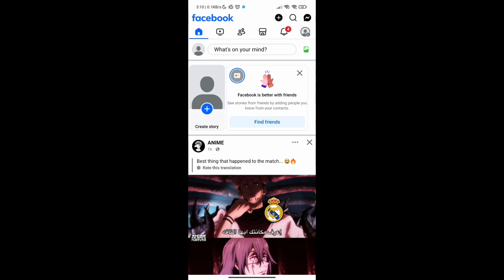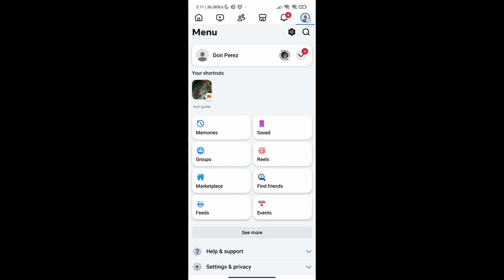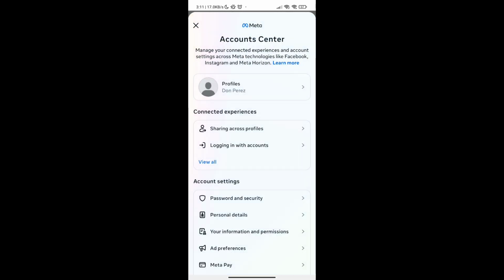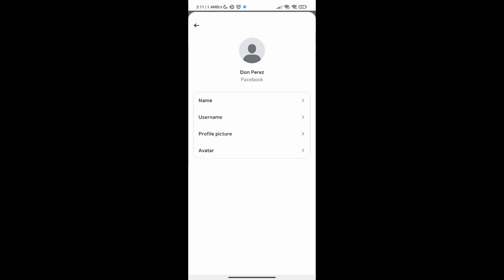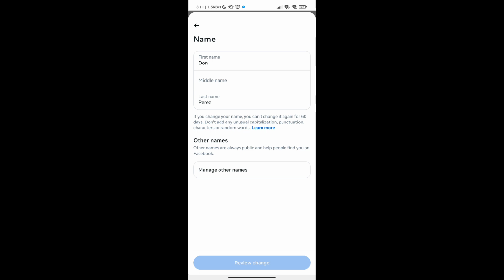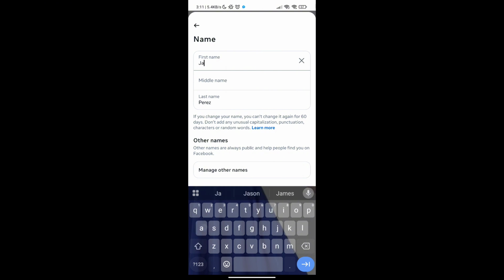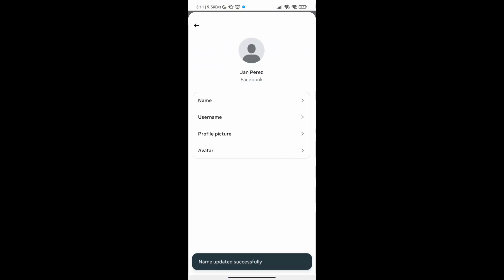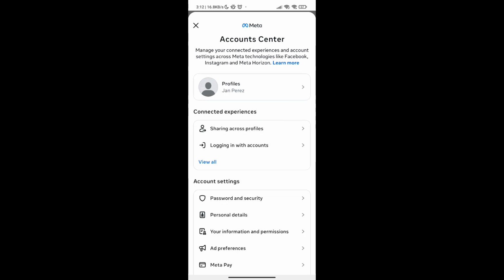How To Change Name on Facebook (Best Method)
In this tutorial, learn exactly **how to change your name on facebook** using your mobile device! The video walks you through each step, including **change name in facebook** settings. You can also learn how to **change your name on facebook mobile** and what to do if you want to do a **name change facebook** or modify your **fb name** on **facebook android**.